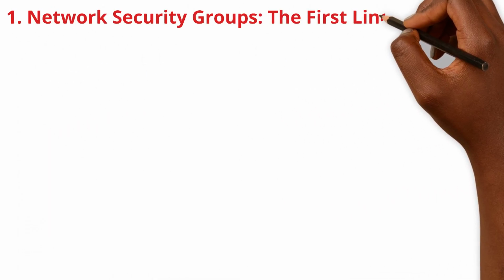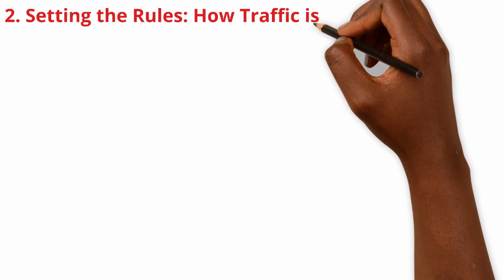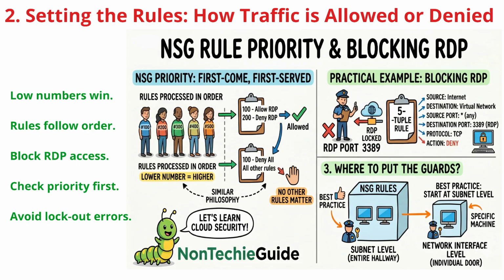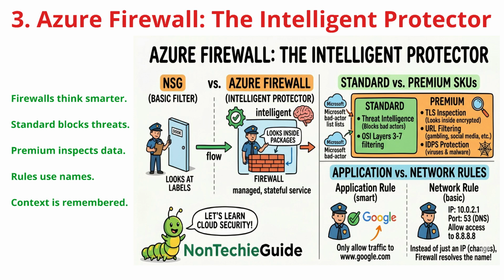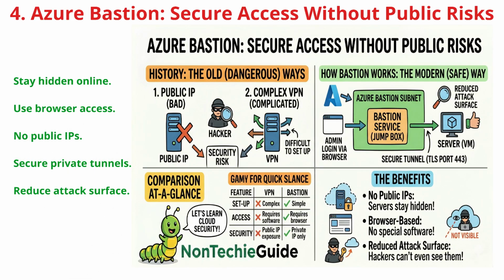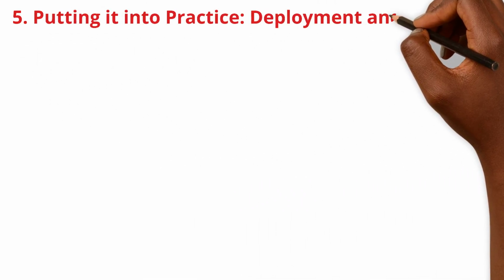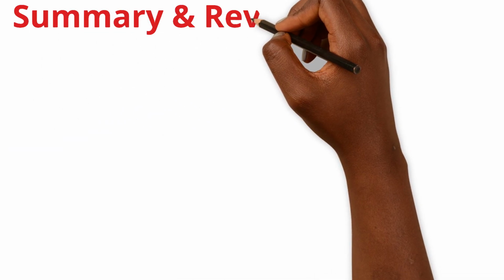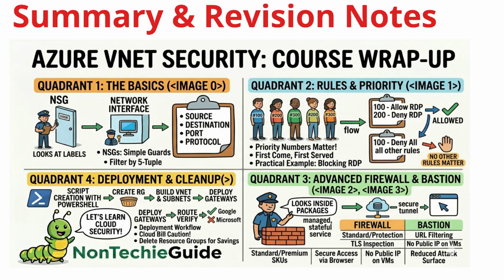AZ‑104: Securing Access to Virtual Networks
Are you moving to the cloud but worried about security? Whether you are a student, an aspiring Azure Administrator, or just a "non-techie" looking to understand how the digital world is protected, this video is for you!

In this comprehensive guide, we break down Azure Virtual Network (VNet) Security using simple, real-world analogies. We move from the basic "gatekeepers" to advanced "intelligent protectors," ensuring you have the skills to secure any cloud environment like a pro.

📺 What You’ll Learn:
The First Line of Defense: Meet the Network Security Group (NSG) and learn the "Five-Tuple Rule" for filtering traffic.

Mastering Rule Priority: Why low numbers win and how to avoid accidentally locking yourself out of your own network.

Shutting the Door on Hackers: A practical example of how to block RDP (Port 3389) to keep attackers at bay.

Advanced Protection: Comparing Azure Firewall Standard vs. Premium—which one does your business actually need?

Invisible Access: Use Azure Bastion to manage your servers securely through a browser without ever needing a risky Public IP.

Hands-on Deployment: A step-by-step walkthrough using PowerShell to build, verify, and—most importantly—clean up your resources to save money!

🚀 Timestamps:
0:00 – Introduction: Why Cloud Security Matters

0:45 – NSG Basics: The Guard at the Door

2:15 – Rule Priority & Blocking RDP

4:30 – Azure Firewall: Intelligent Protection

7:00 – Azure Bastion: Secure, Browser-Based Access

9:15 – Practical Deployment & The "Cloud Bill" Caution

11:30 – Course Summary & Key Takeaways

Cloud security isn't just about protecting data; it's about protecting your wallet. We wrap up with a vital lesson on resource cleanup so you never get hit with a surprise bill for idle firewalls!

Enjoyed the guide?
👍 Like this video if it helped you understand Azure security!